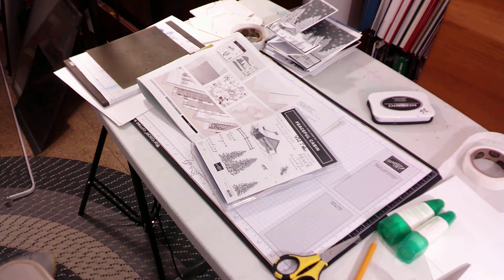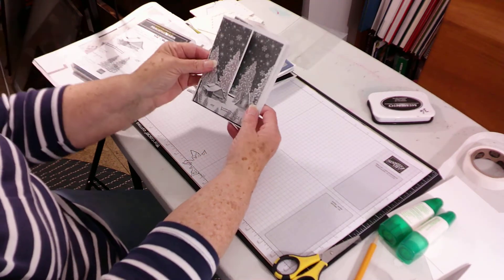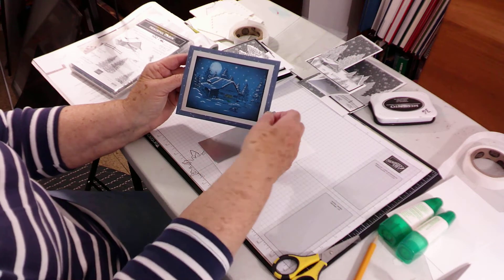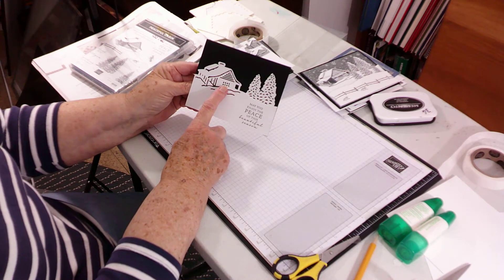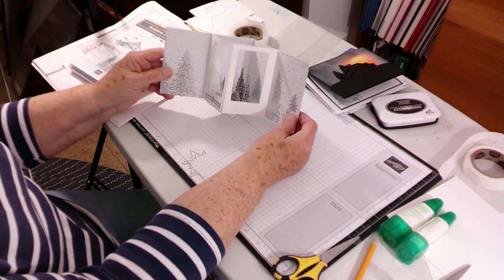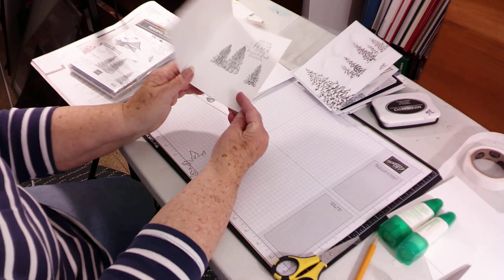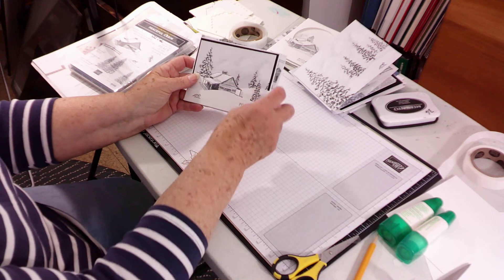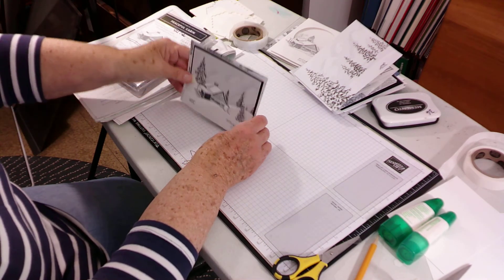Card Main E A with Pam Elliott #33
In this video I featured the Peaceful Cabin Stamp set, dies and DSP.   There are many different types of cards.   I hope you find something you'd like to try.